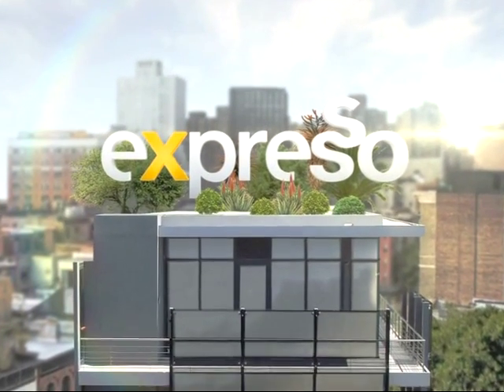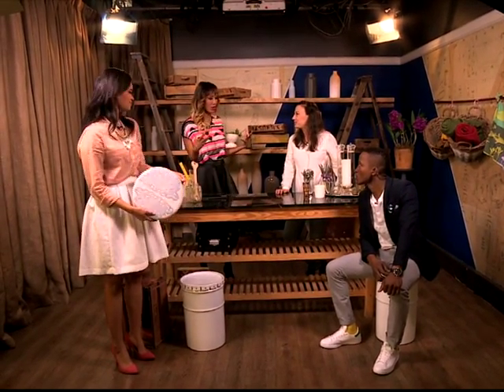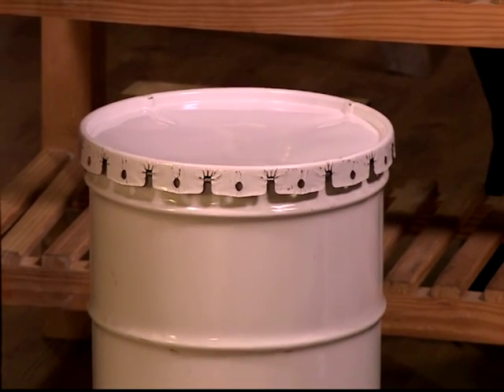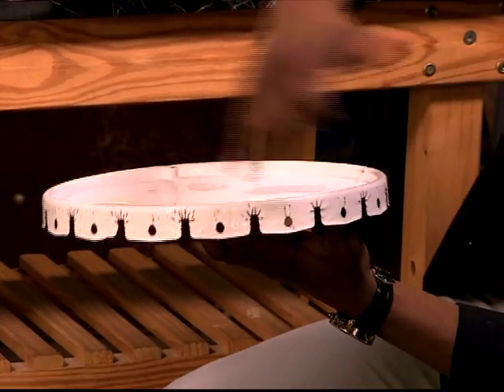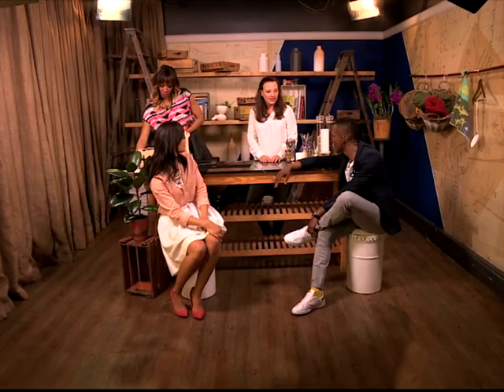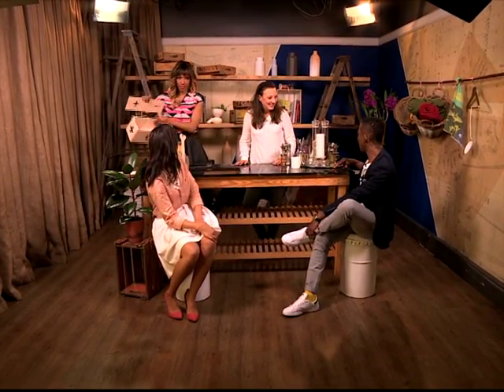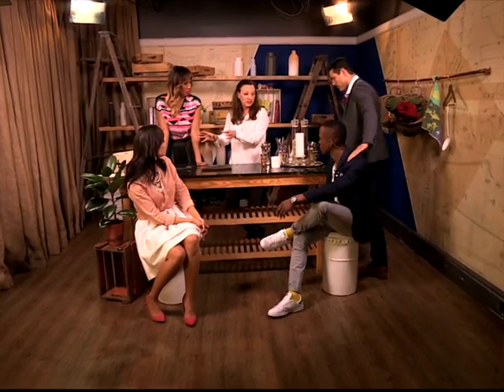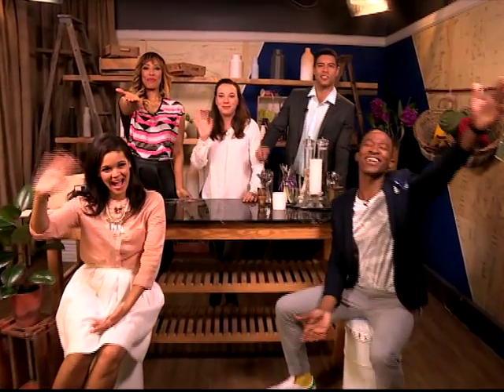Organising clutter tricks & storage ideas (20 August 2015)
You’ll never have enough storage space in your home - but there are clever storage ideas to combat clutter by using ordinary household items in unexpected ways…

Periscope: @expressoshow